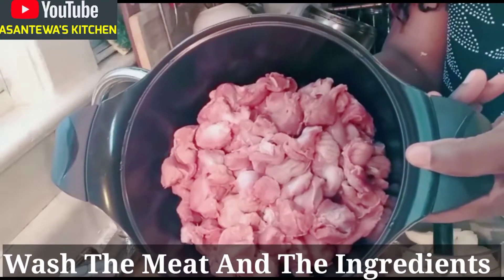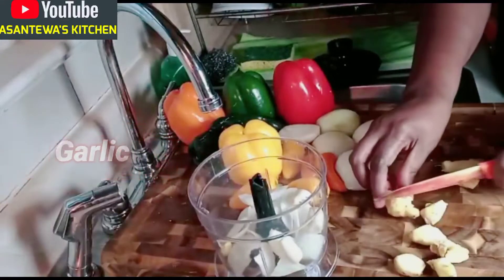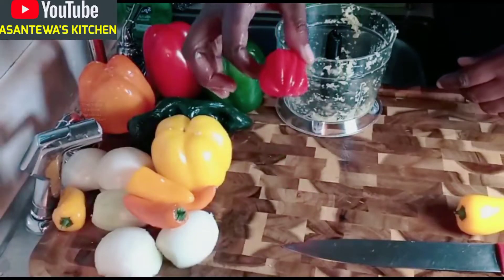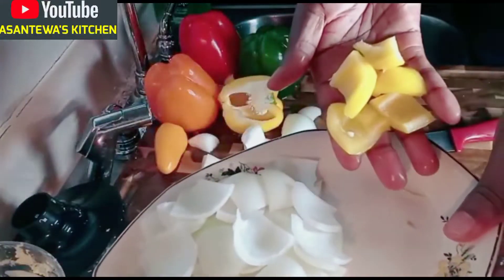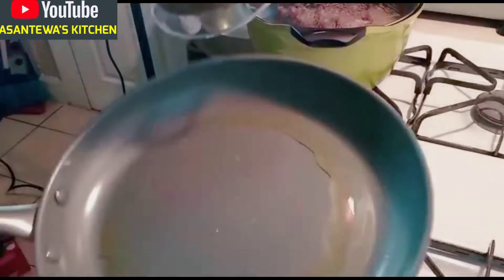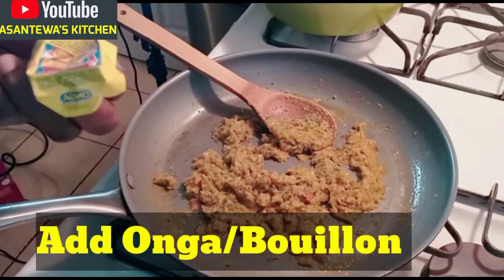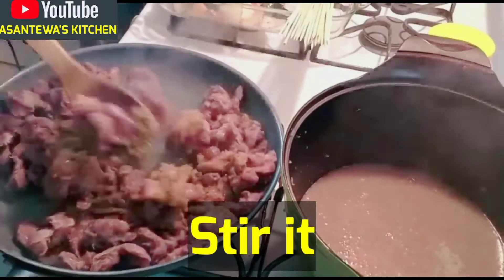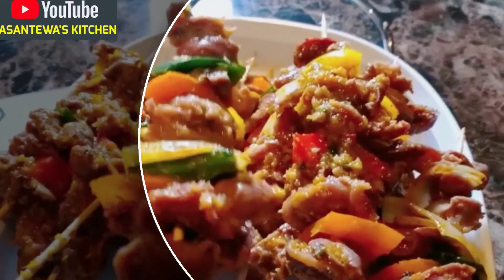HOW TO PREPARE HOME GIZZARD (Kibab) WITH THESE HEALTHY INGREDIENTS.